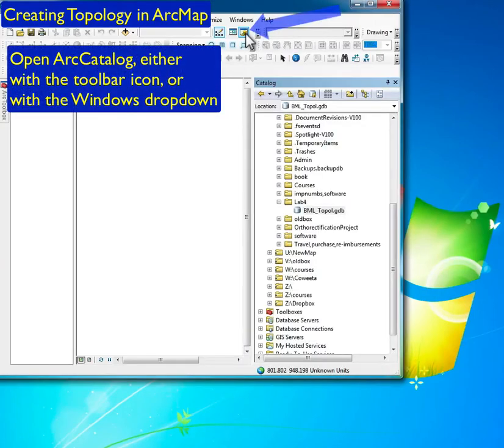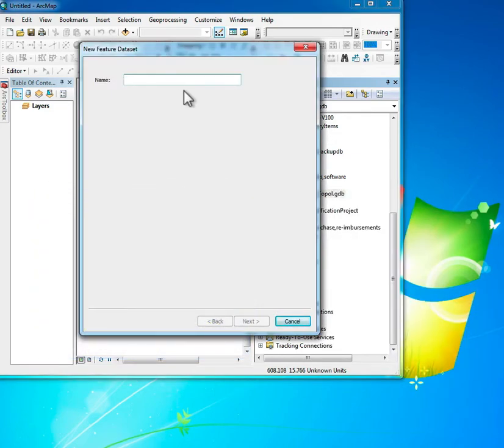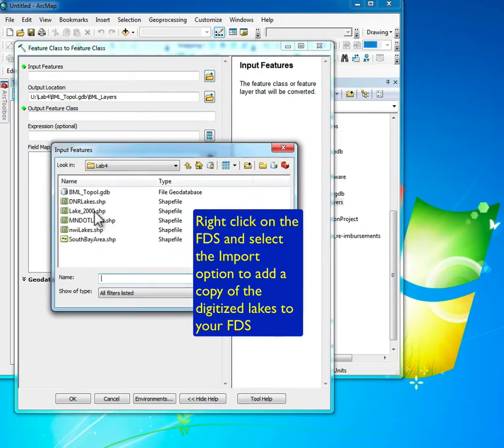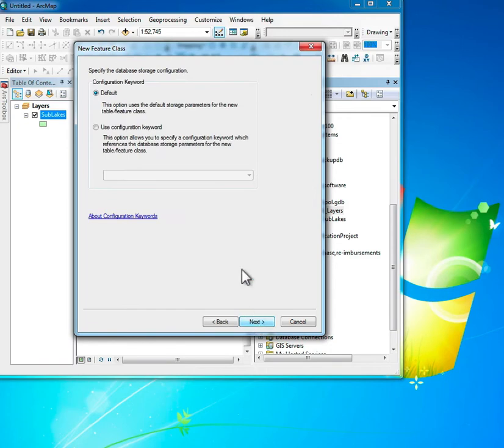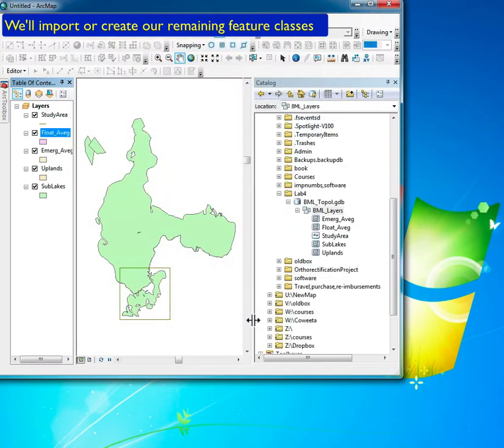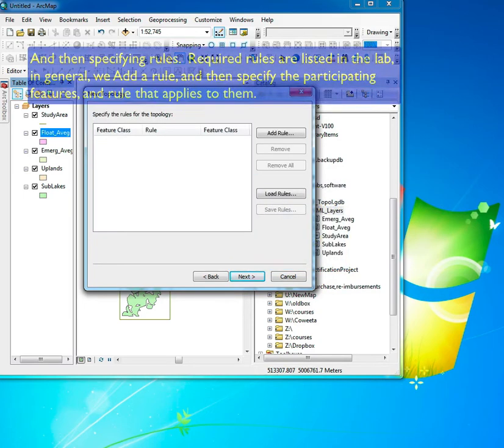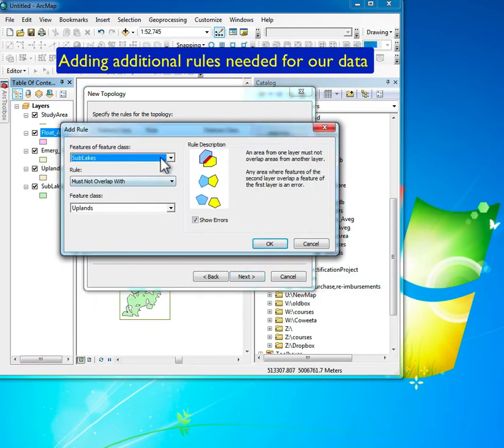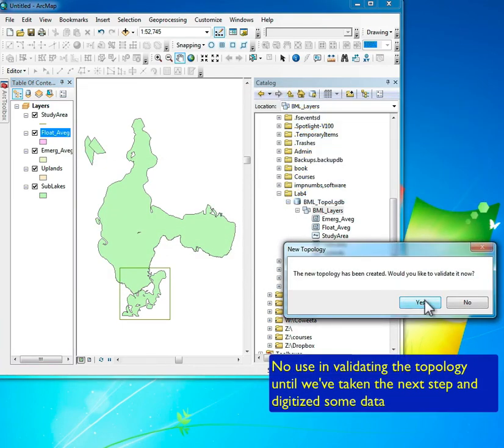Lab4 TopologyRules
Specifying topology in ArcMap